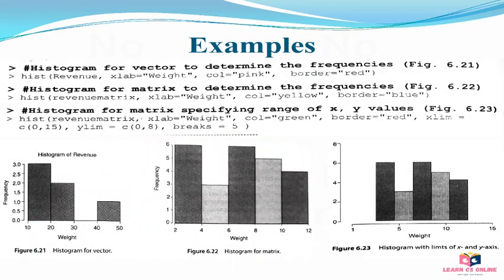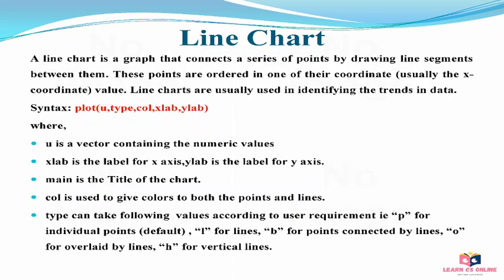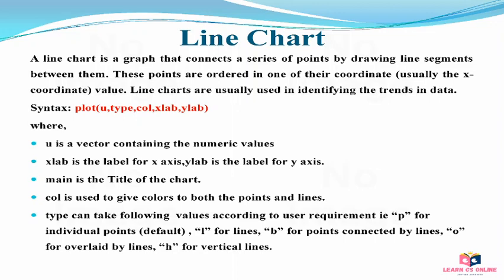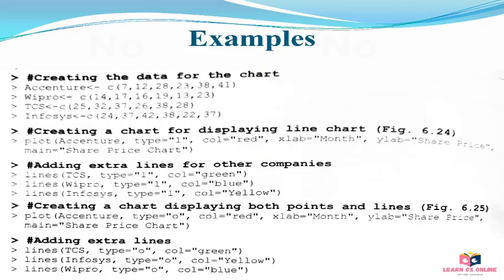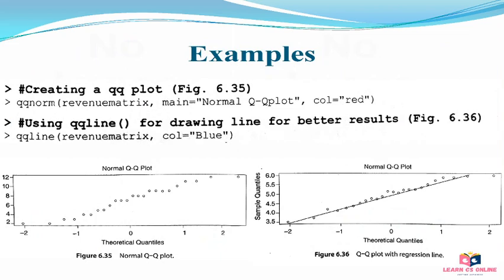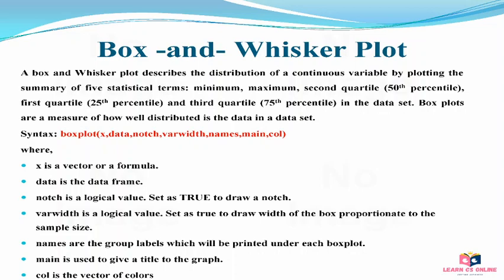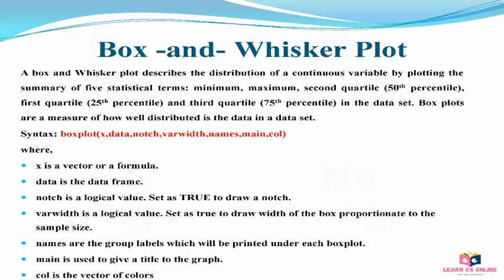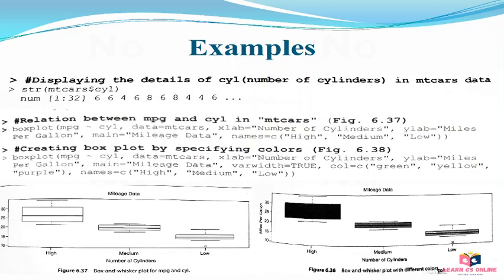Basic Visualization - Part 2